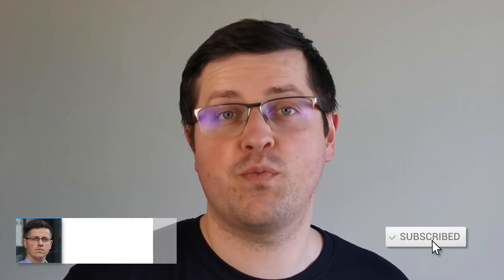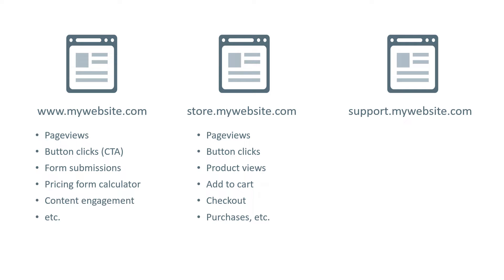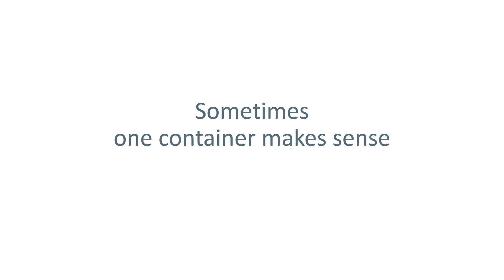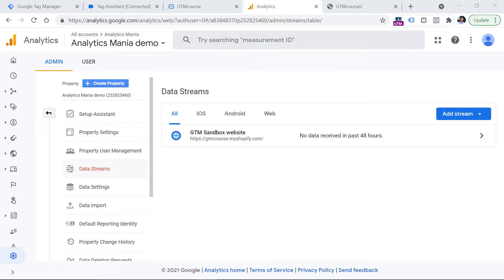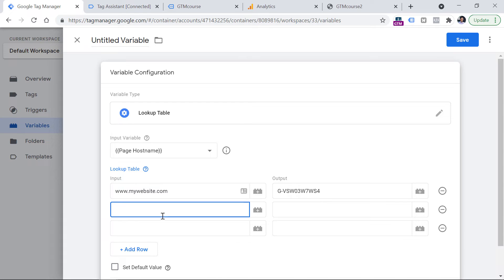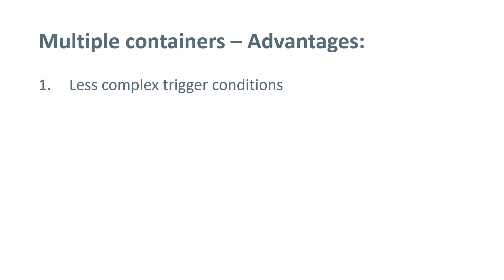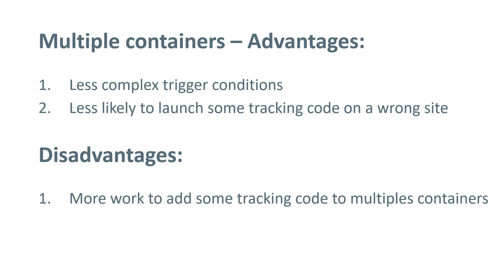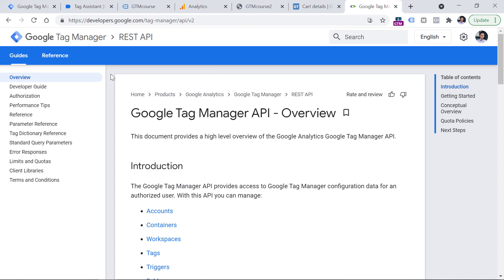How many Google Tag Manager containers do you need?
Working with multiple websites? Then learn how many Google Tag Manager containers should you have.

If your business runs on multiple websites, e.g. blog.mywebsite.com, app.mywebsite.com, then you might be wondering how many GTM containers should you have?

One for multiple websites?
One container per each website?

In this video, I will explain how you should think here. Then you will pick the right answer for yourself.

=== LINKS ===